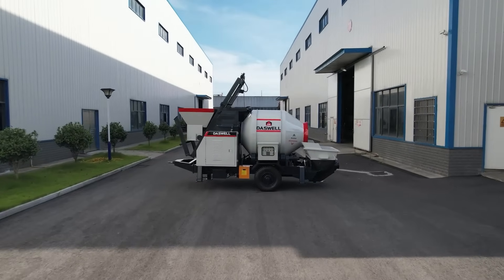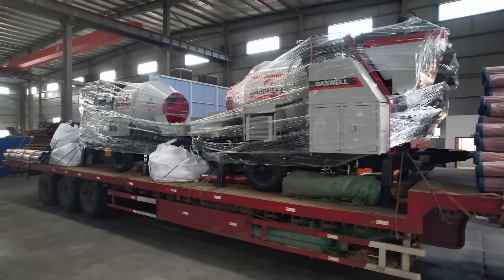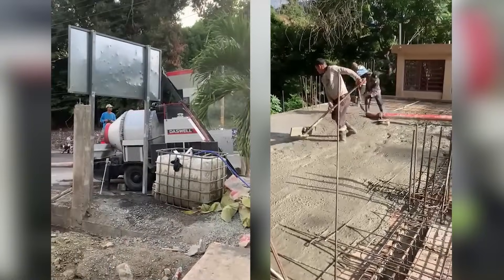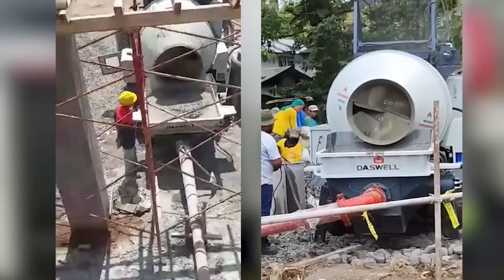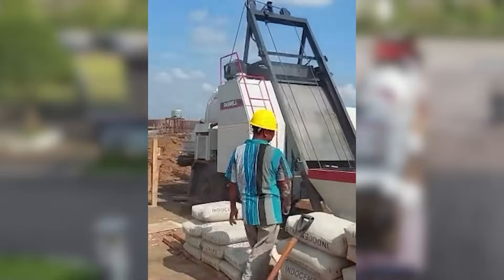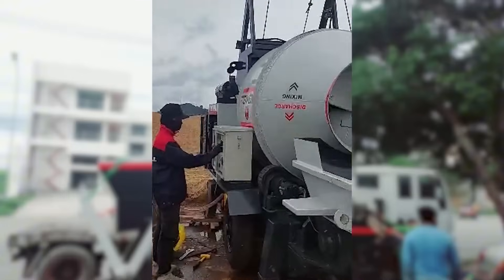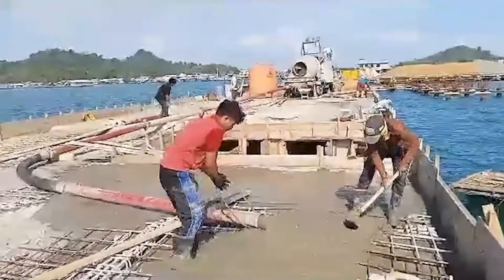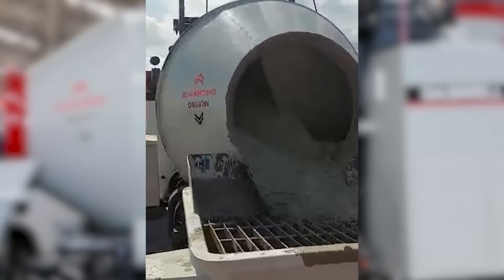Concrete Mixer Pump Price: How to Get the Best Deal on Concrete Pumps & Concrete Mixers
Are you in the construction industry and looking for the best concrete mixer pump price? In this video, we dive into the key factors that influence the cost of a concrete mixer and concrete pump. From the pump's capacity to its power, brand, and advanced features, understanding these factors will help you make an informed decision.

At Daswell, we offer a variety of concrete mixer pumps to fit every budget, starting from affordable models priced around $10,000 to high-performance models with advanced features that can reach up to $50,000 or more. Whether you’re working on large construction projects 🏗️ or small-scale jobs ⚒️, we have the perfect solution for you.

When buying a concrete mixer pump, consider the following factors:

🏋️‍♂️ Capacity: Larger capacity pumps for bigger projects
⚡ Power: More powerful pumps for faster operation and rough terrains
💎 Brand and Quality: Premium brands offering durability and performance
🔧 Advanced Features: Automatic controls, hydraulic systems, and safety features for ease of operation

【chapters:】

0:00 - Are you looking for a concrete mixer pump?
0:32 - Overview of the concrete mixer pump and its importance in construction projects.
1:05 - What Influences Concrete Mixer Pump Price?
1:10 - Capacity: How pump capacity impacts pricing and project needs.
1:28 - Power and Performance: Is More Power Worth the Price?
1:43 - Brand and Quality: How premium brands affect both performance and price.
1:52 - Advanced Features: Exploring the benefits of advanced features like automatic controls and hydraulic systems.
 2:06 - Tips for finding the best deal on concrete mixer pumps.
 2:18 - Conclusion & Next Steps